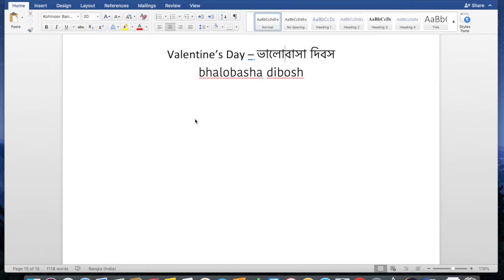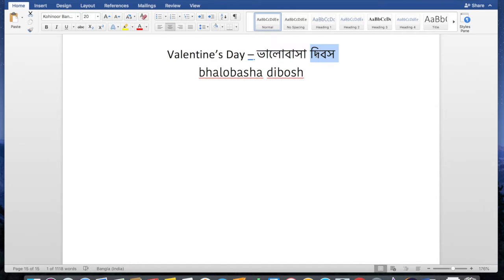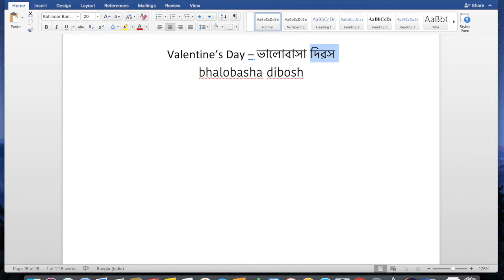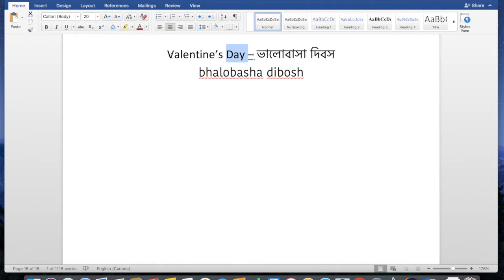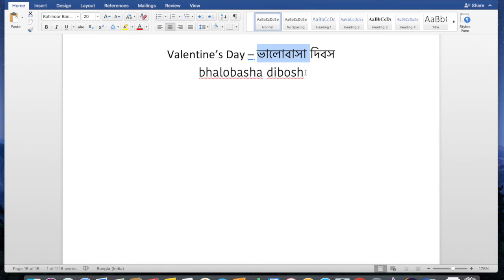WHAT IS VALENTINE'S DAY IN BENGALI??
Now I know that VALENTINE'S Day was on the 14th and today is February 16, 2020, but I was very busy wasting time the last couple of days doing basically nothing🤪